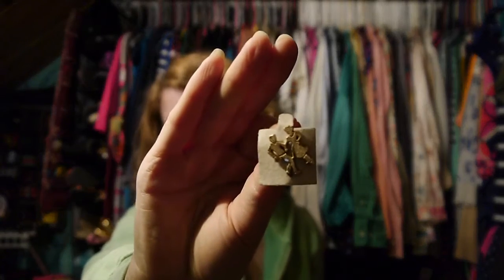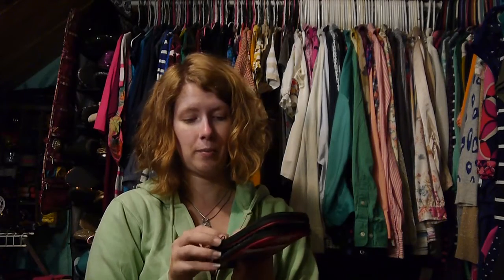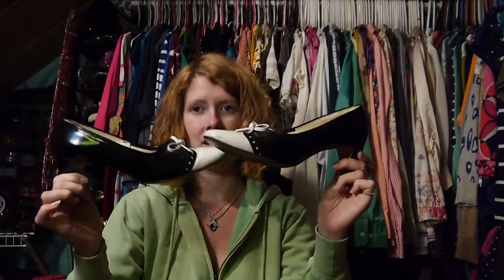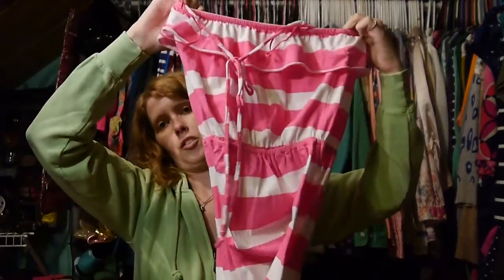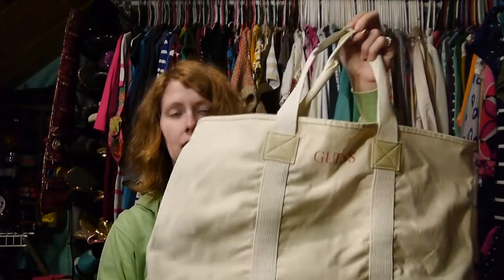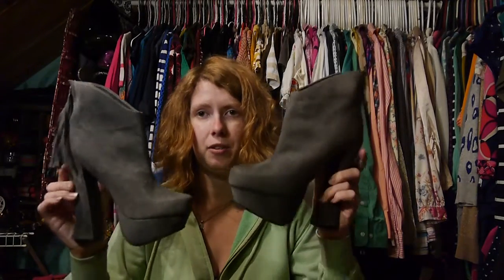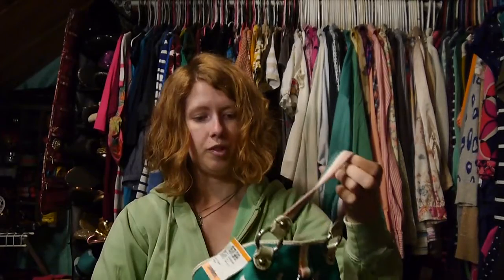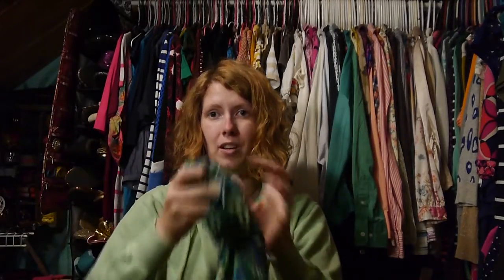Thrift Haul #101 Savers X2 (02/18)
This haul features one item that I left out of my previous Flea Market haul and then two trips to Savers. I picked up some cool vintage pieces as well as some great modern pieces.